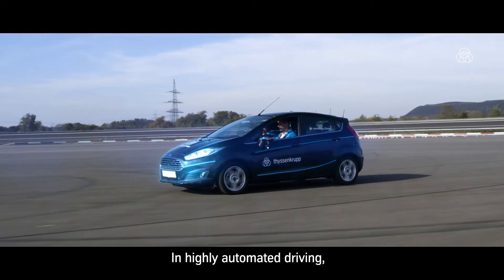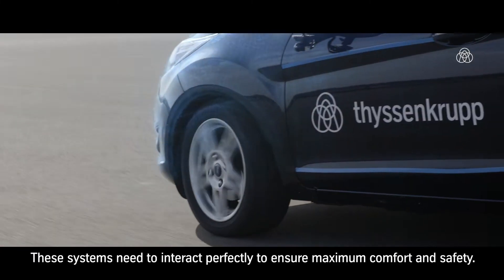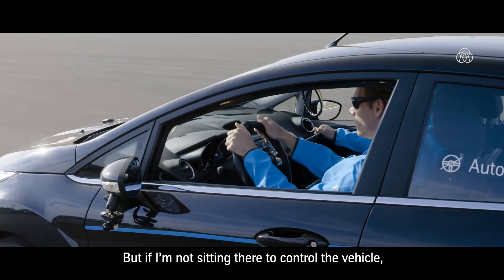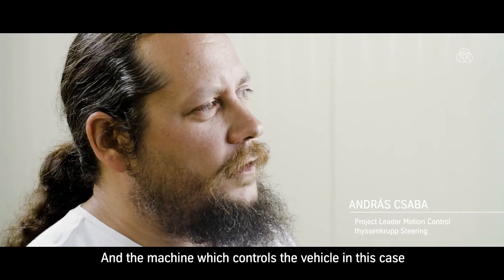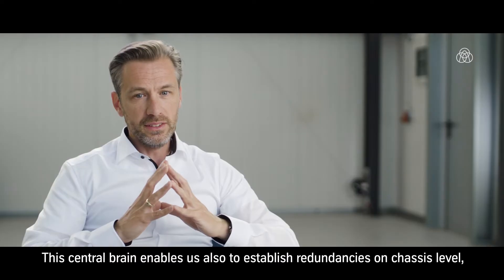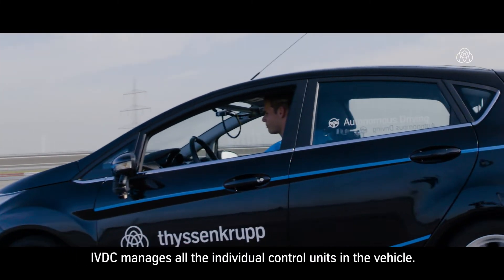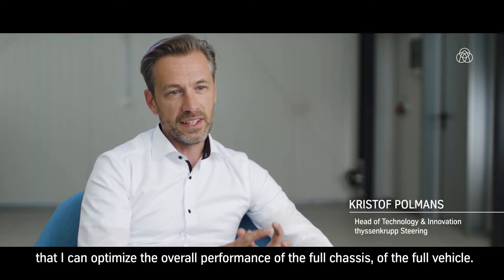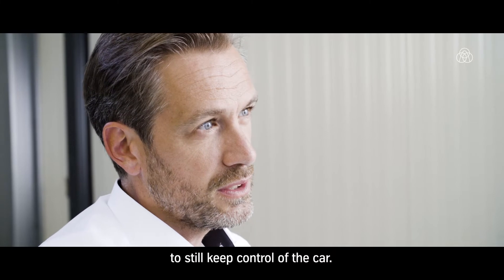Automotive Insights | Integrated Vehicle Dynamics Control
Highly automated or autonomous vehicles need many eyes. Laser, radar, GPS and a lot of sensors and cameras take over this task and record all environmental factors. This information is currently being processed at various interfaces in the car, which tell each subsystem - such as brake, damping, steering or drive train - what it has to do. This is where our software experts come in and develop an integrated motion control unit which controls centrally the actuators of the individual components. The results are significantly improved driving dynamics, new safety concepts and the individualization of the whole driving experience. Find out more about Vehicle Motion Control from thyssenkrupp.